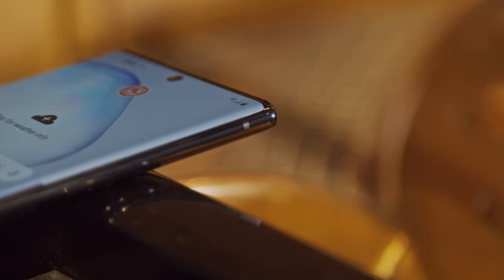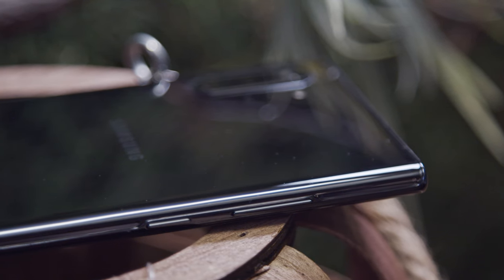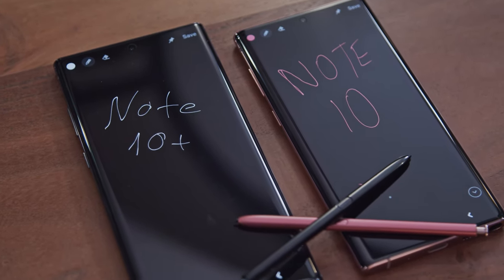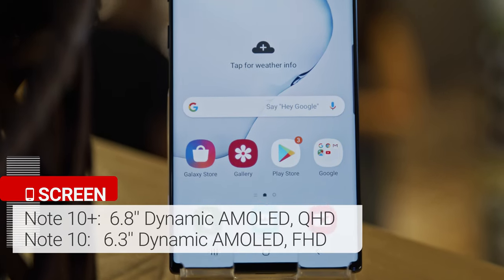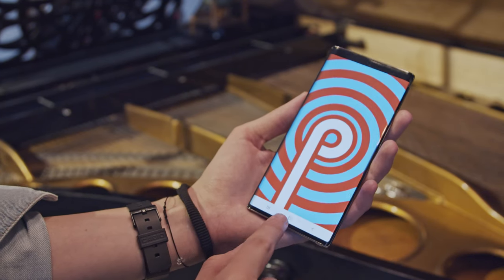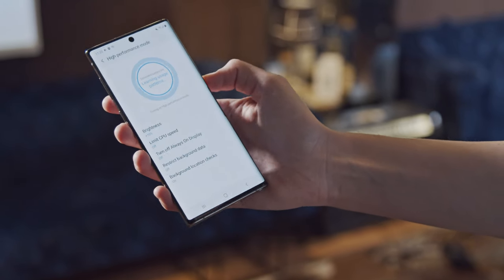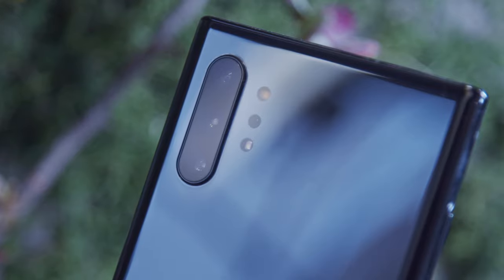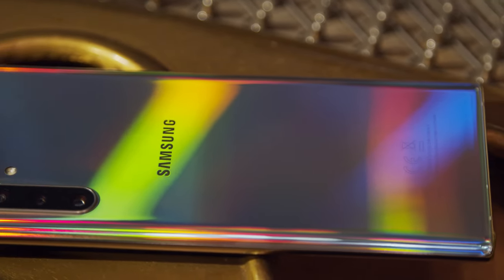Samsung Galaxy Note 10 & Note 10+ Hands on & Key Features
ALL YOU NEED TO KNOW about the phone's top features at a glance! We also do a quick unboxing so we don't miss any details that make this phone special.

▶ To learn more, read our detailed text account of our first meeting with the phone over

▶ Track Info: Siren Screen - Ooyy